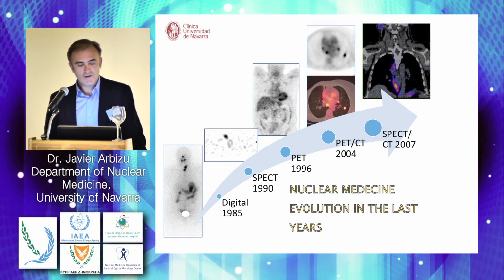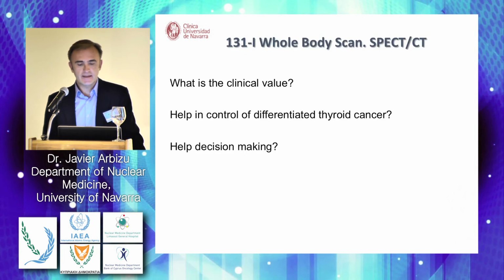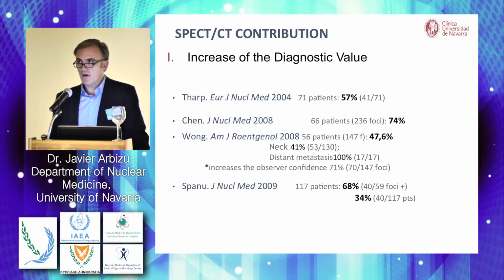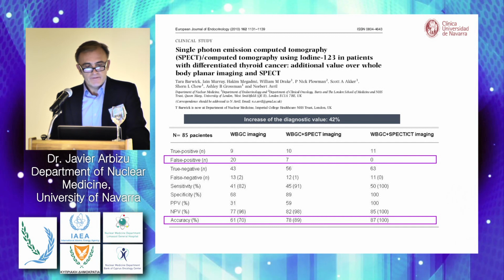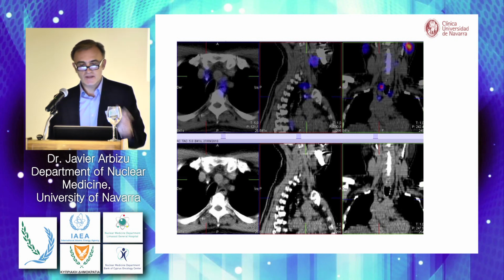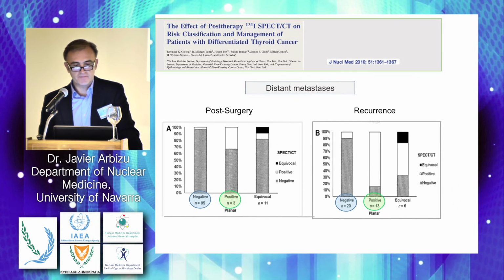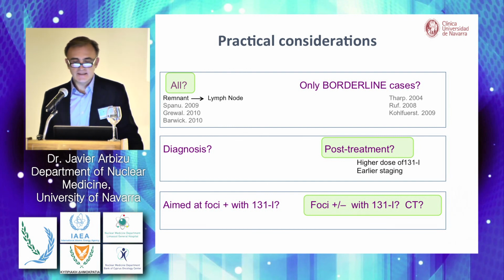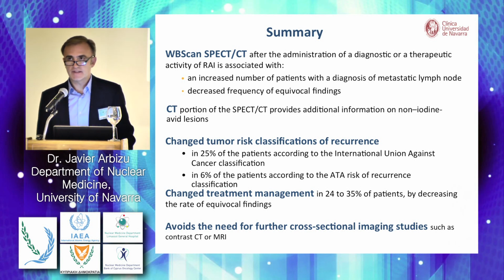Wednesday, I-131 Whole Body Scan. SPECT/CT, Javier Arbizu